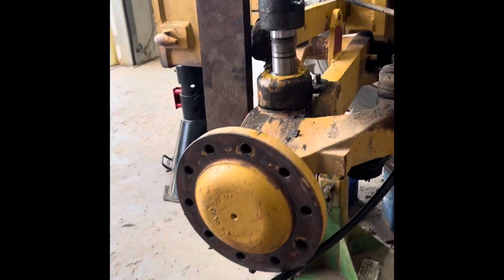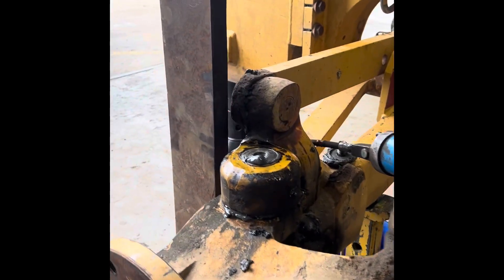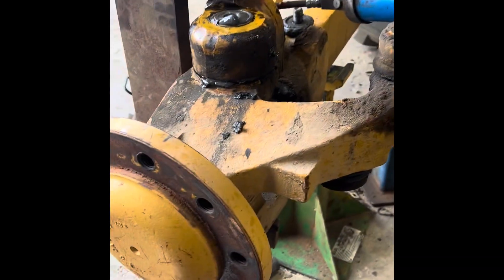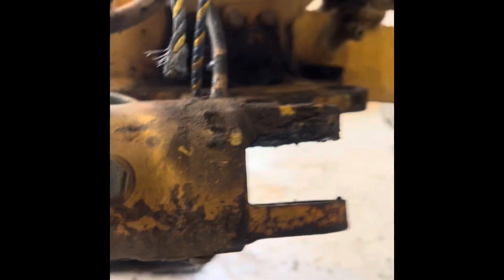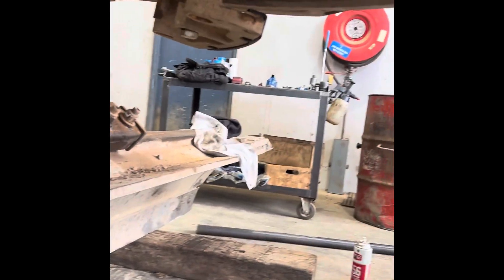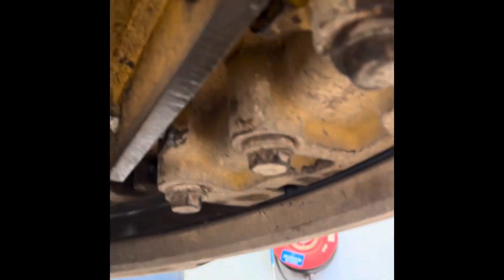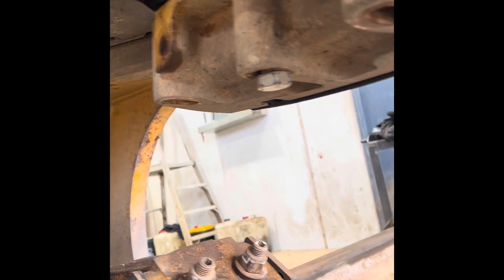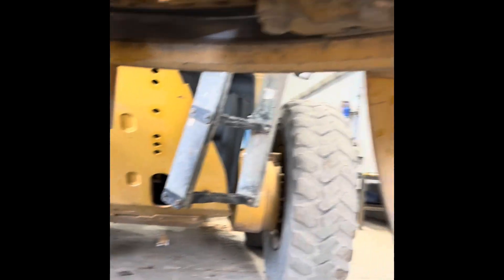12M motor Grader Caterpillar replaced king pin & circle strips